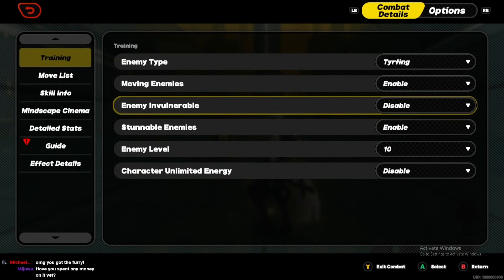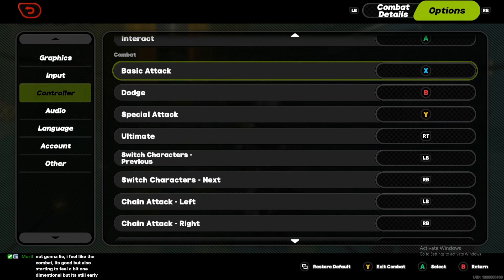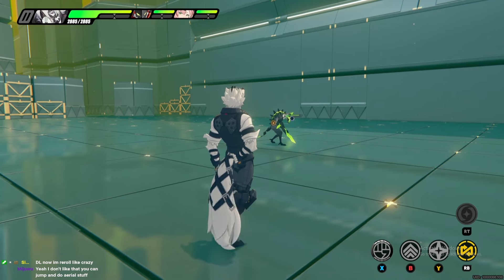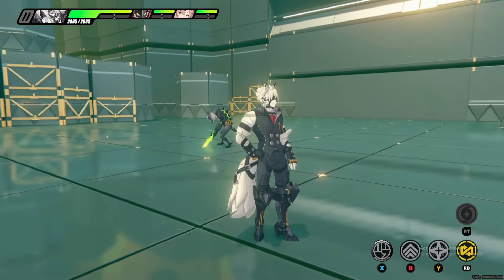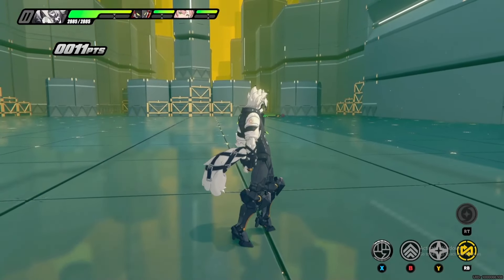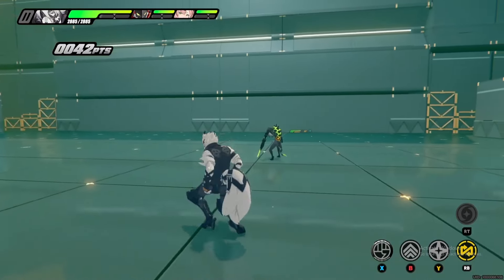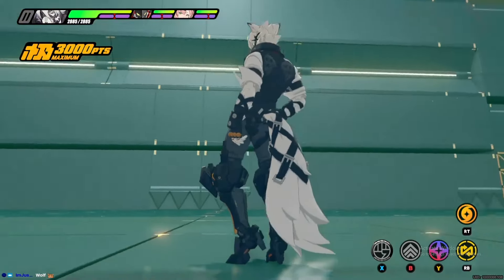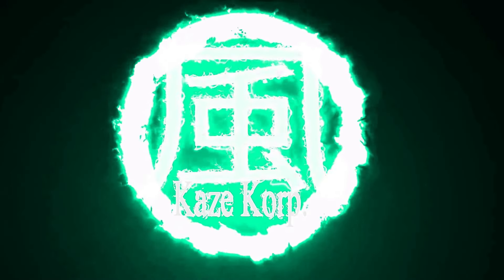ZZZ Has Smooth Combat, BUT... (Zenless Zone Zero Combat Impressions)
this is just how i feel about the core gameplay of the game, not the game as a whole!

Ima goon, I stream all the time long hours lol